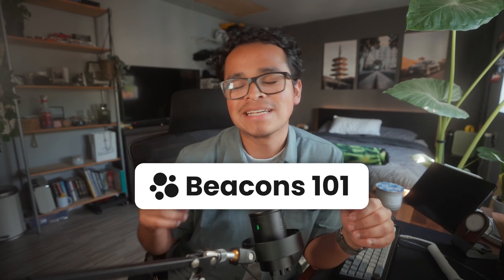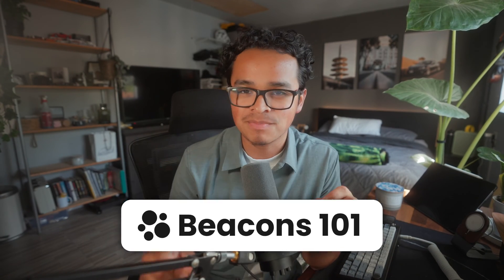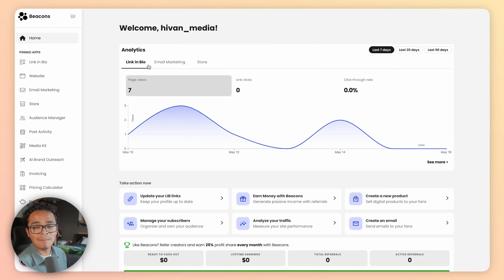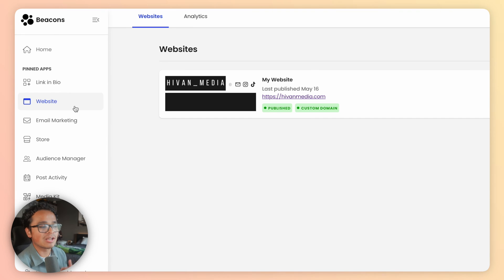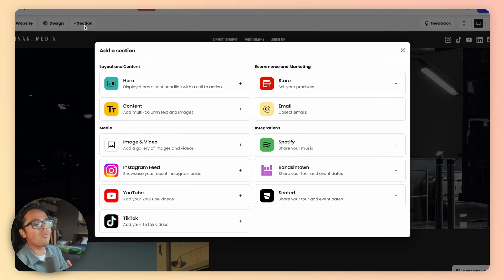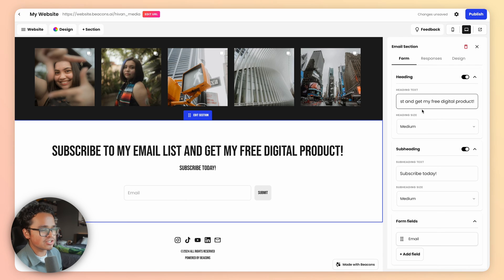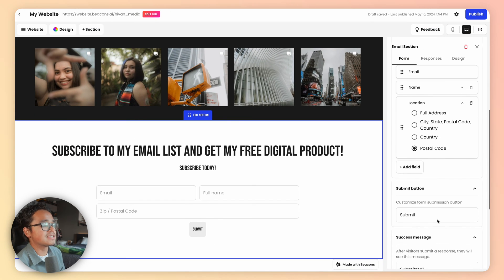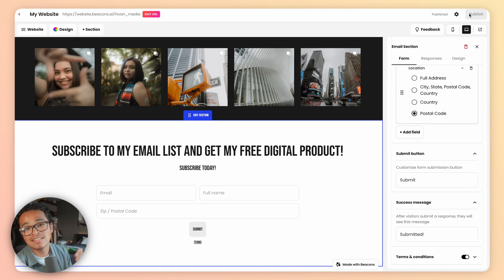How to Build an Email List Through Your Beacons Website! (Email Marketing Tutorial)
Todays tutorial is how to GEO target emails on Beacons! Lets say your an artist or comedian for example and you are going on tour, you can send emails to people in those cities your performing in so they an buy tix! However, it doesn’t have to just apply to artists and comedians though. If your a creator you can reach a smaller, more specific group of people with this method. Because of this, you can also create more personalized content for that specific area!

🕐  Timestamps  🕐

0:00 - Introduction 🎬
0:48 - Adding Your Email Sign-up Block to Your Website 🕸️
1:54 - Ending 🏁